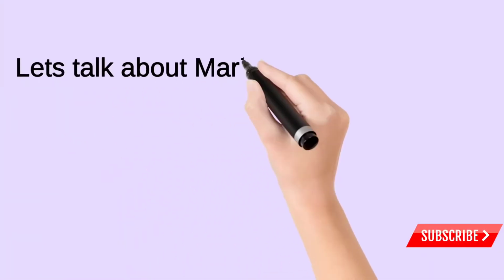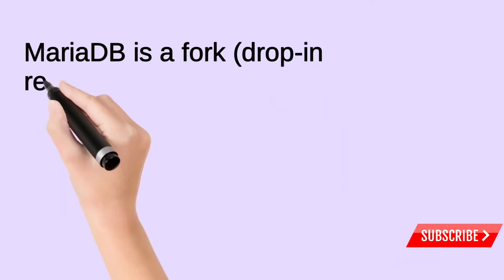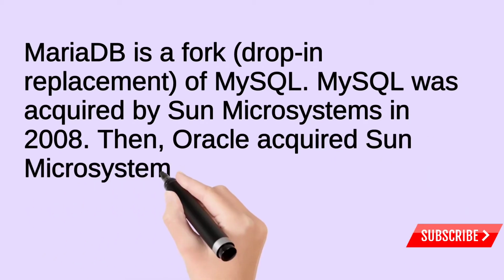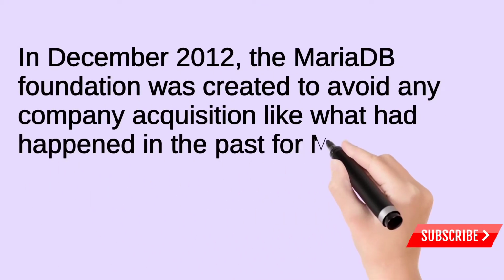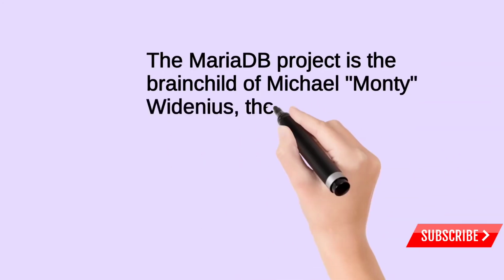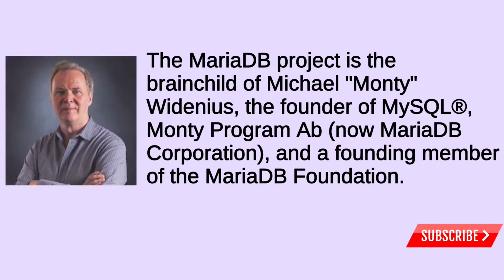Introduction to MariaDB | MariaDB Database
🔥 Introduction to MariaDB 🔥

👉 MariaDB is an open source relational database management system that is a compatible drop-in replacement for the widely used MySQL database technology.